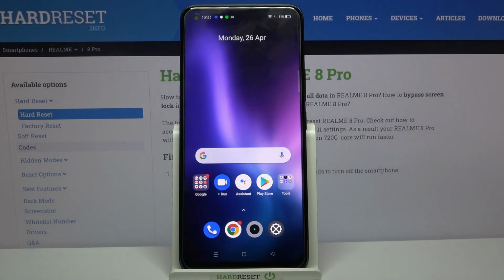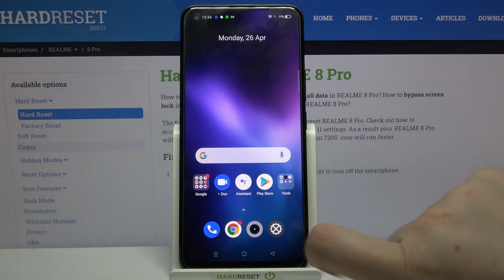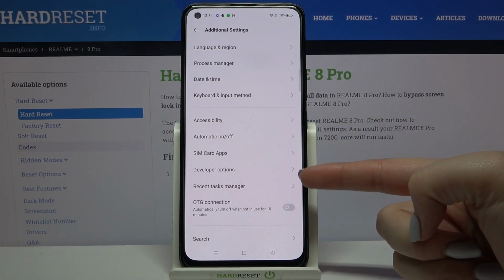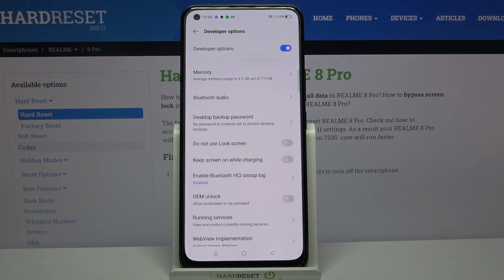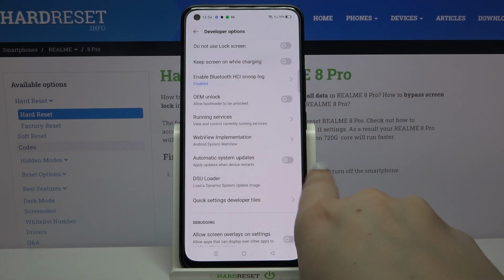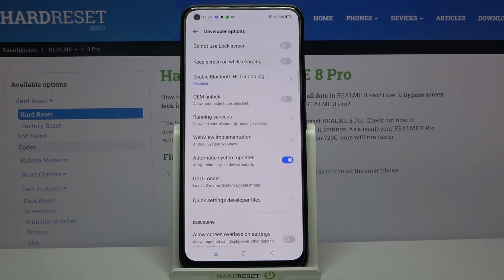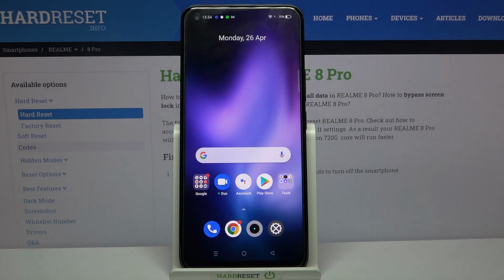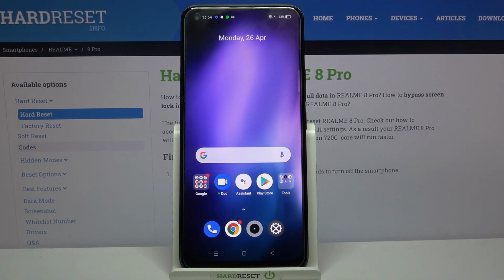How to Activate Automatic System Updates in REALME 8 Pro – Auto System Update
If you’re wondering how to activate automatic system updates in your REALME 8 Pro, then here we are coming with help! In this tutorial we’d like to share with you how easily you can find proper settings which are usually hidden and what to do in order to activate auto system updates. Thanks to this your device will be allowed to update itself after restarting. So let’s follow all shown steps and learn how to how to update system automatically.

How to check for system updates in REALME 8 Pro? How to update system in REALME 8 Pro? How to stay up to date with REALME 8 Pro? How to find system updates in REALME 8 Pro?